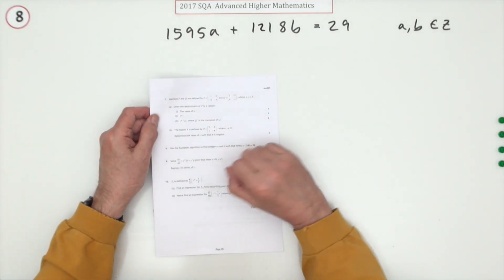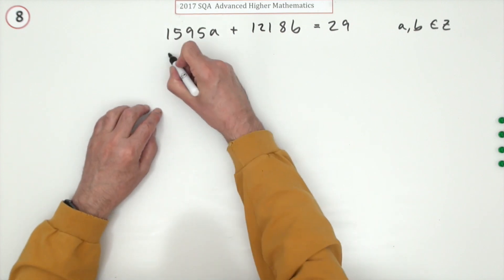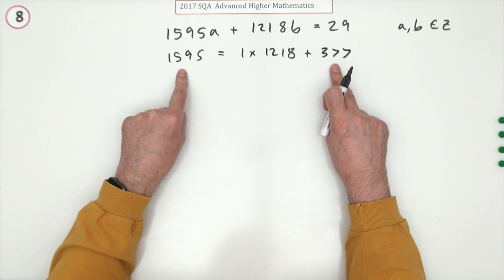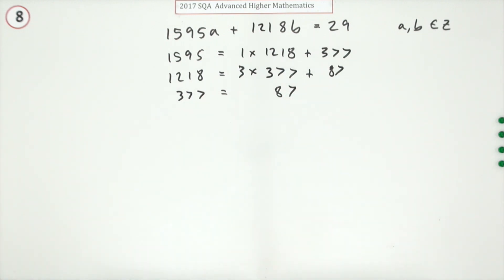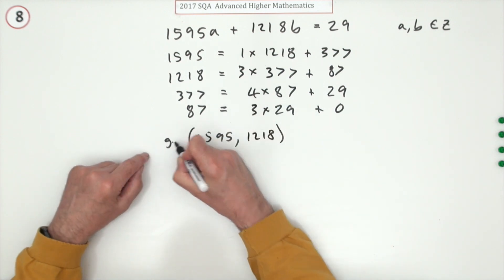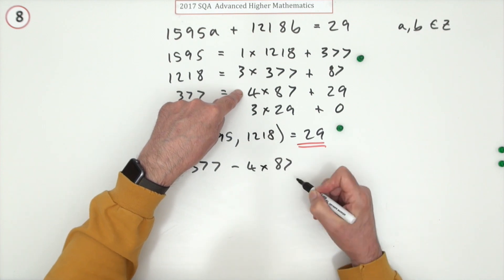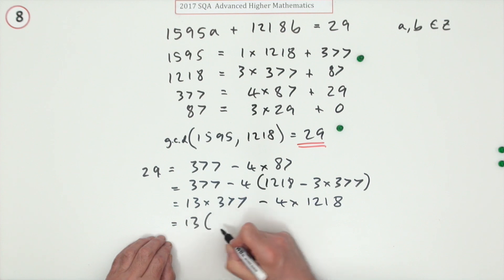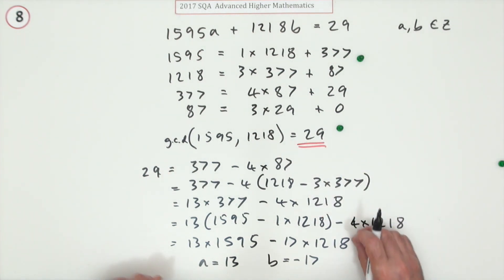2017 SQA Advanced Higher Mathematics No. 8 Euclidean algorithm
Find a solution to a given Diophantine equation using the Euclidean algorithm.